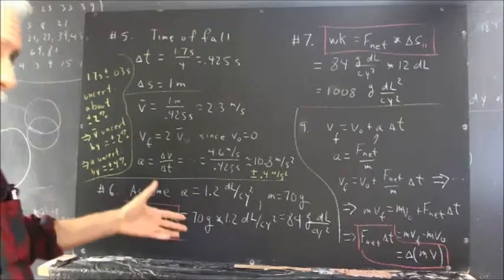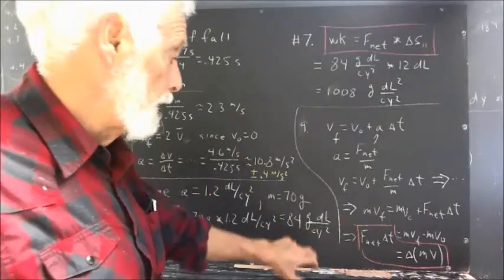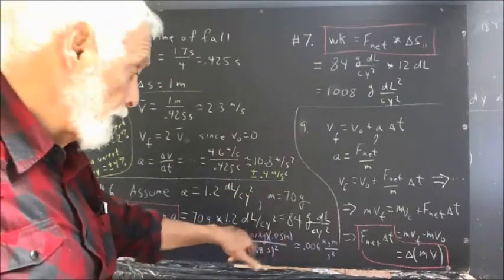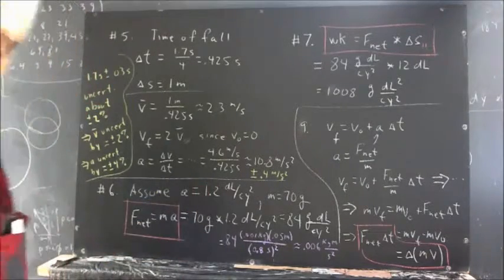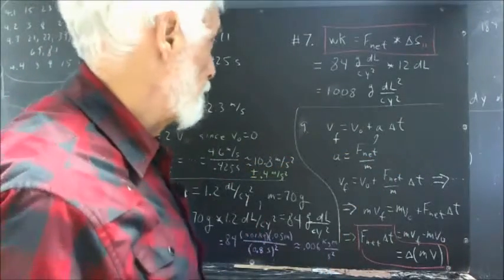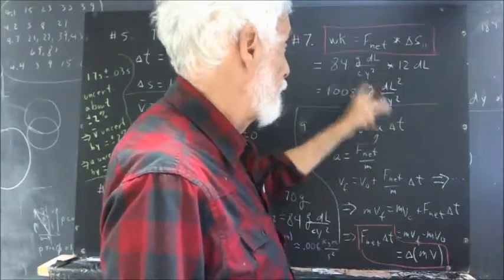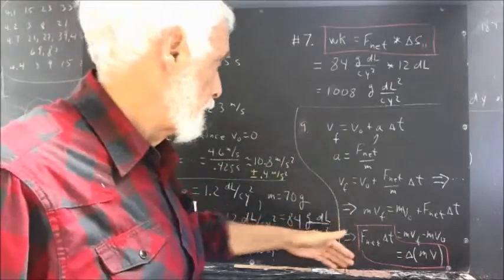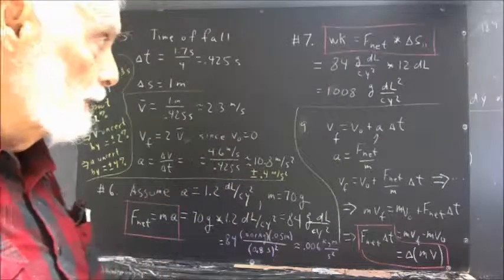231 15 013 introducing calculation of force and work